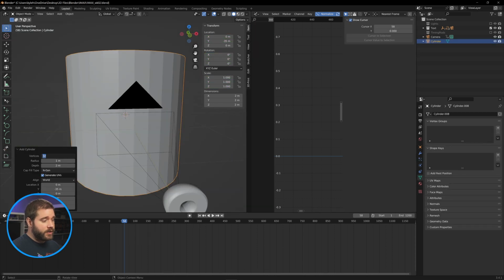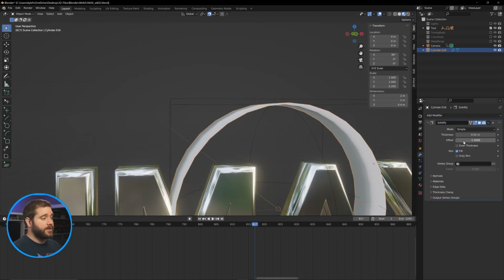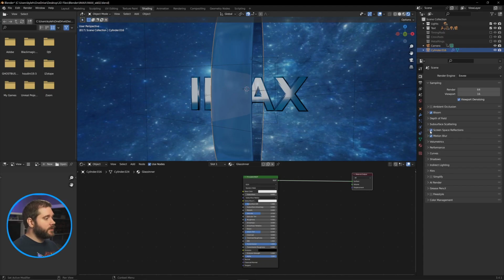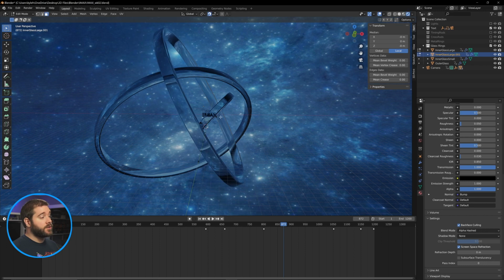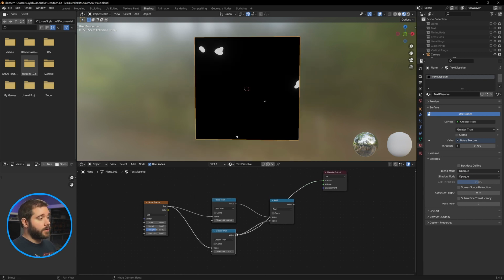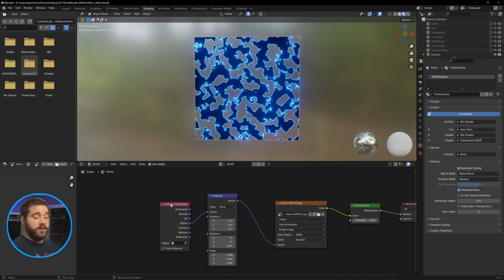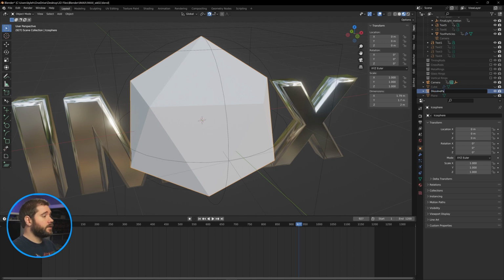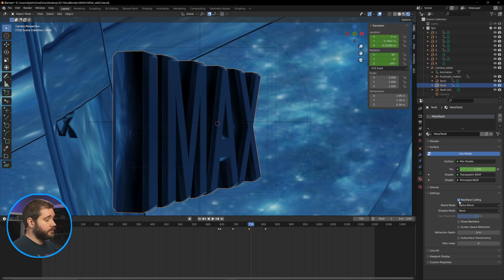IMAX Sonic Anthem Tutorial Part 2: Glass Rings and Text Dissolve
In part two of this blender tutorial we'll cover some basics of curves, modifiers, glass textures, and particle systems.

0:00 - What we'll learn
0:25 - Overview of cross bars
0:49 - Metal rings
2:00 - Rotating the background
3:04 - Glass rings
10:20 - How to append
11:00 - Dissolve material
17:50 - Particles
22:16 - Final Result